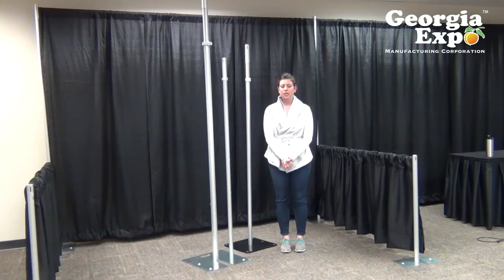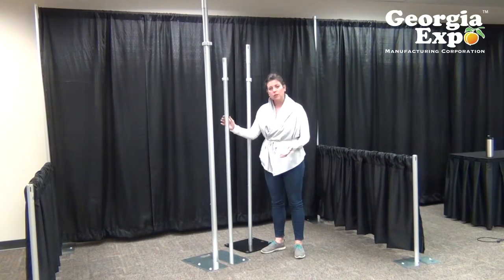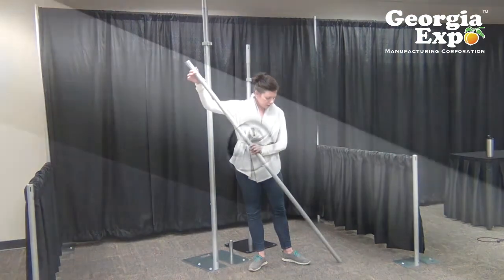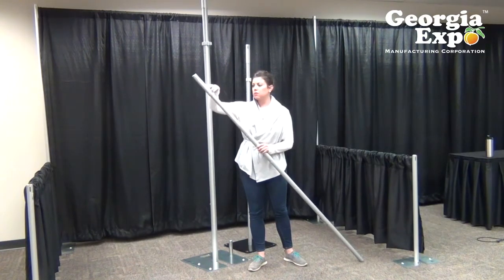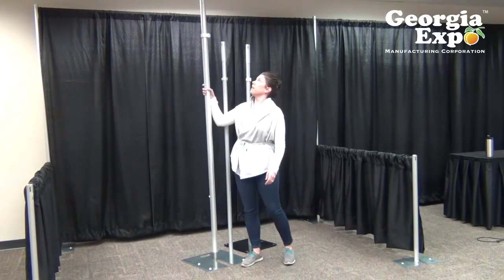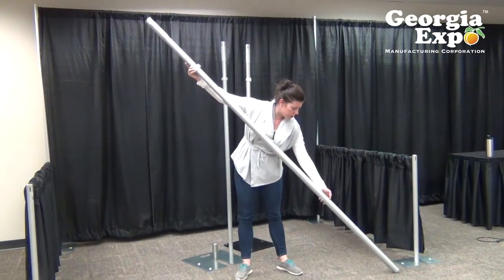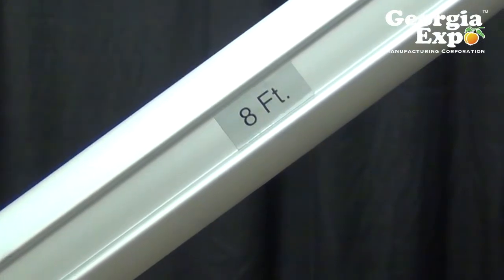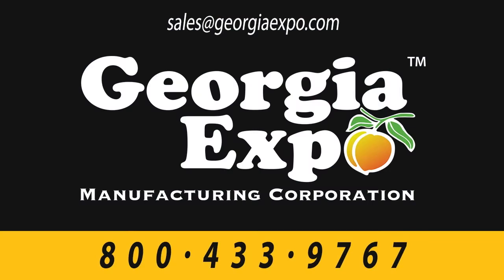Pipe and Drape - LCB Telescoping Uprights | Georgia Expo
LCB (Locking Clamp and Button Lock) uprights are telescoping and available in 1.5" and 2" diameters. LCB's can be made to fit both Screw-In and Slip-Fit systems.